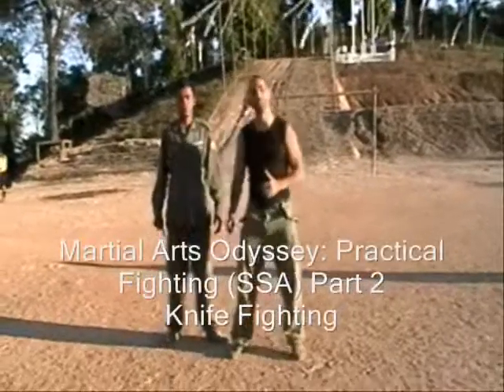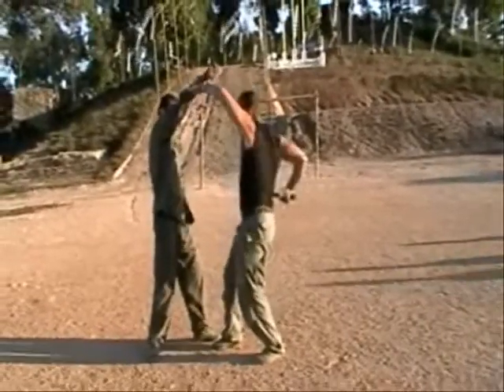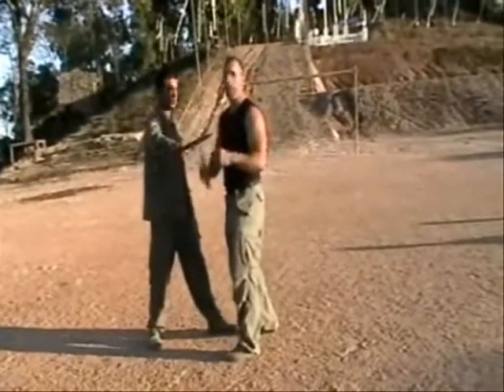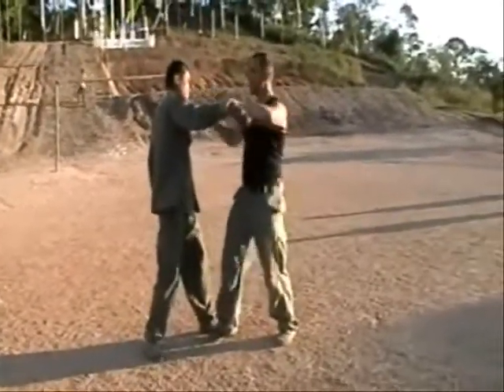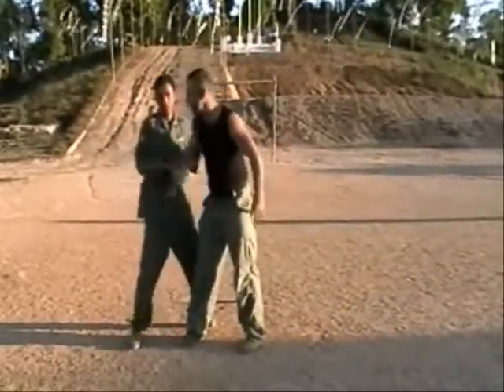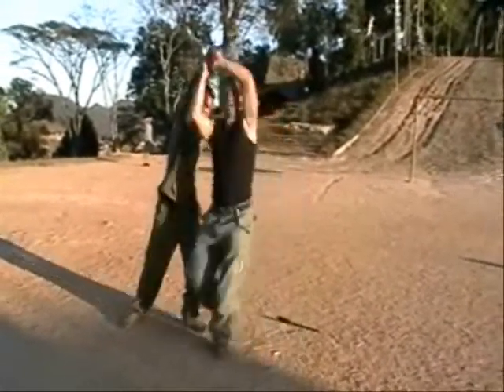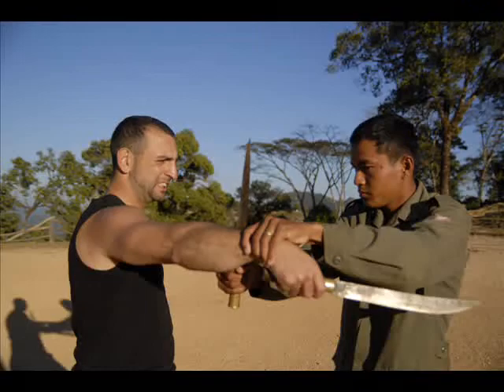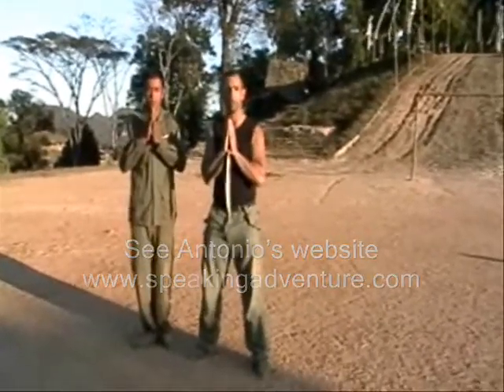Martial Arts Odyssey: Practical Fighting (SSA) Part 2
Knife Fighting

Part two of the Practical Fighting System, knife fighting: A detailed explanation of the practical fighting program: Teaching basic hand-to-hand fighting skills to soldiers, Host Antonio Graceffo goes back into the war zone of Burma, with the Shan State Army, a rebel group, protecting the Shan people from genocide committed by the Burmese government. Practical fighting is a basic program of 18 strikes, beginning with the head, and working its way down, using each part of the body as a weapon. The system is very basic and easy for people to learn, even if they have no martial arts background at all.
Brooklyn Monk in Asia Podcast (anti-travel humor)

Brooklyn Monk fan page